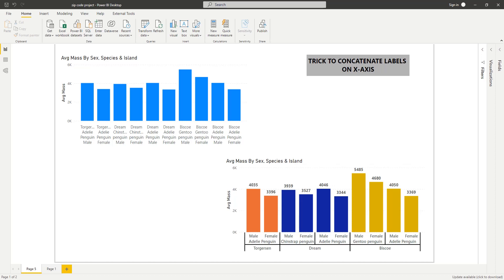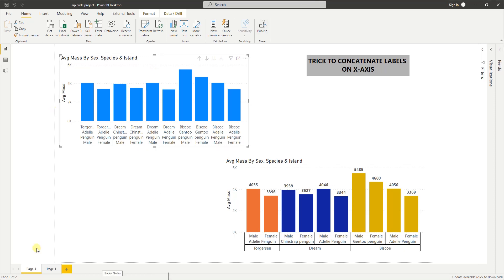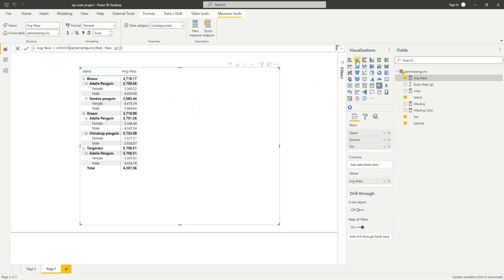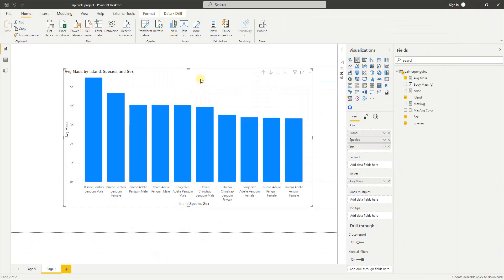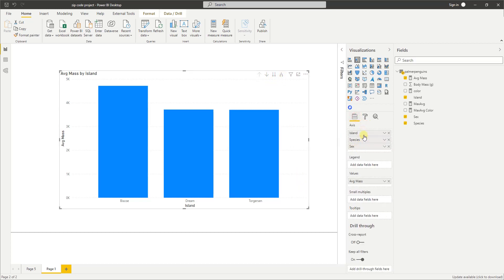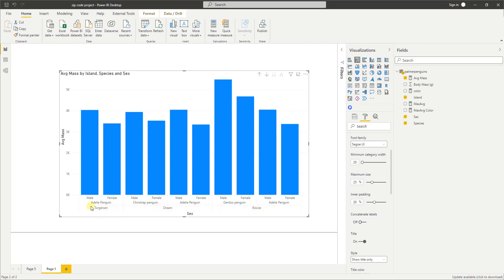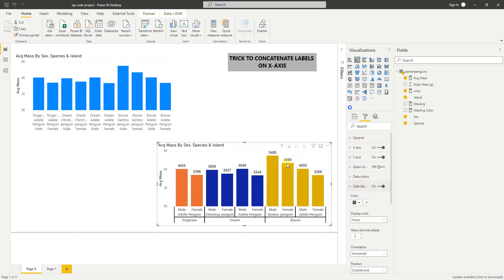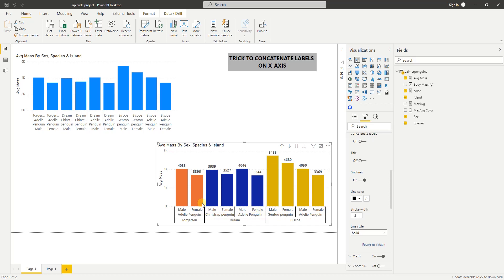Trick to Turn-Off Concatenation On X-axis in Power BI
Trick to Turn-Off Concatenation On X-axis in PowerBI.